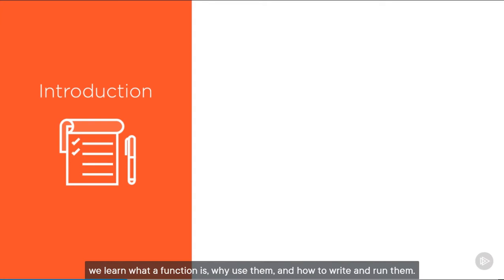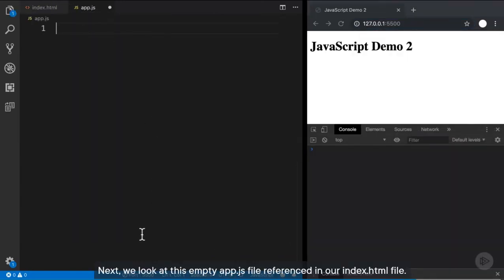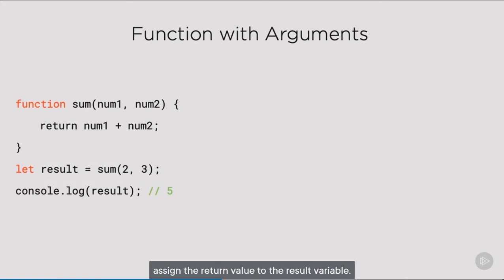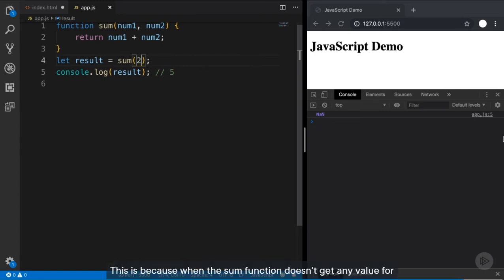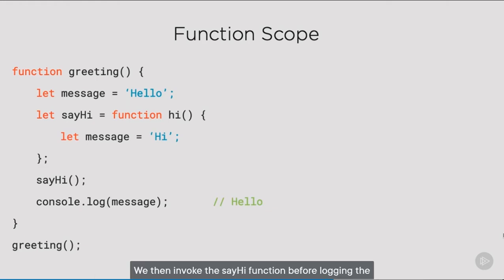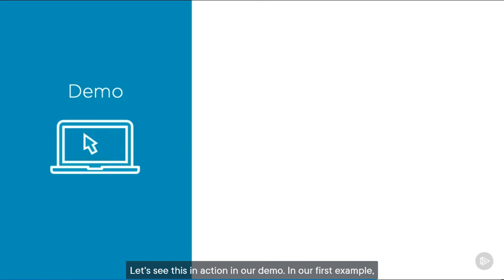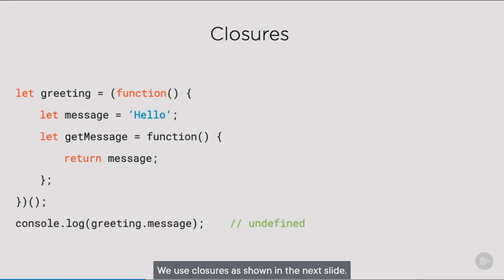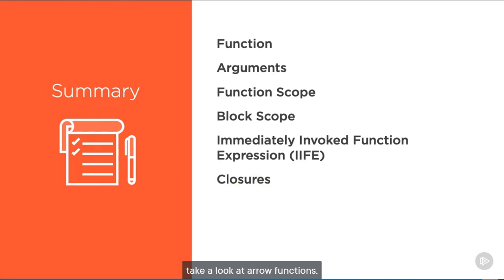JAVASCRIPT - FUNCTION | CHAPTER:2 WRITING MODULAR CODE WITH FUNCTION